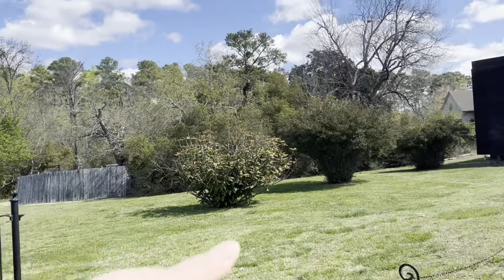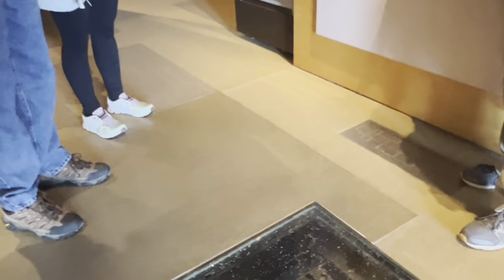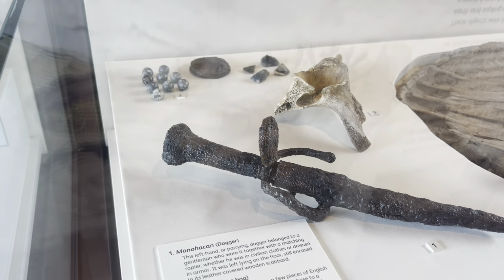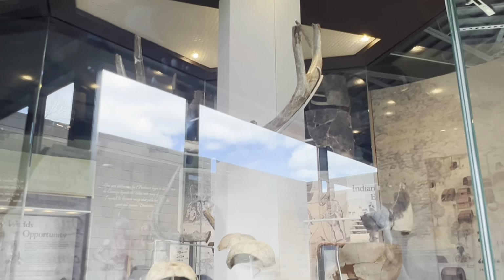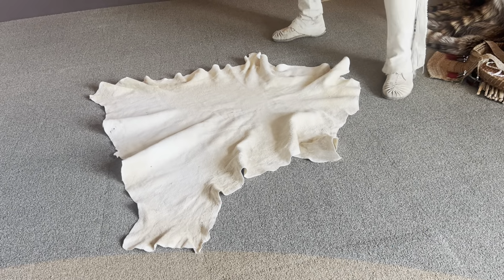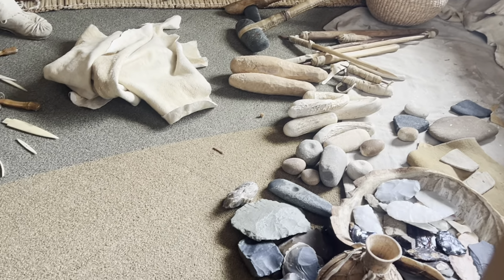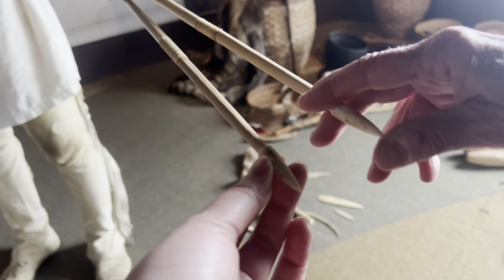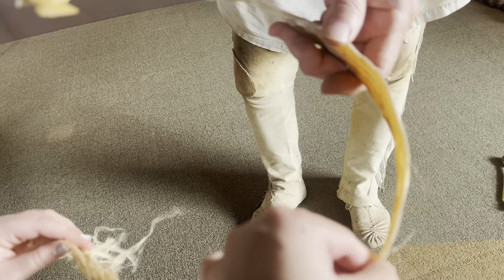The Nathalie P. & Alan M. Voorhees Achaearium - Jamestown, VA